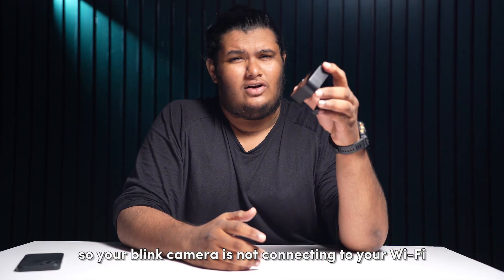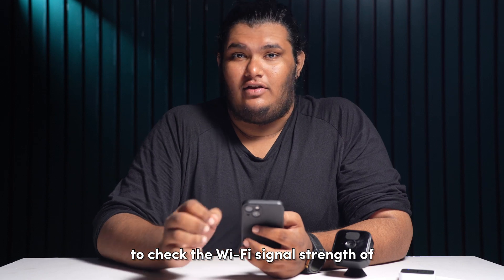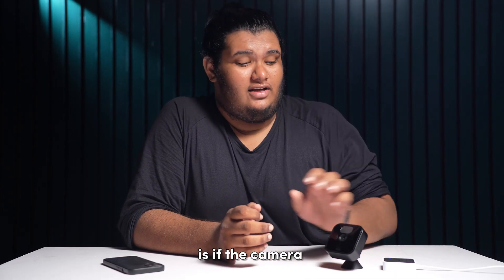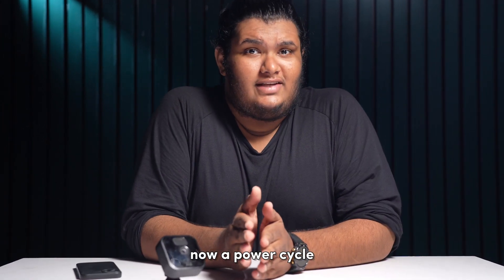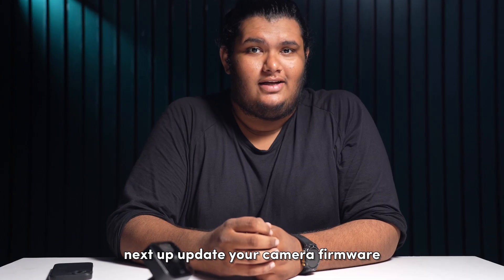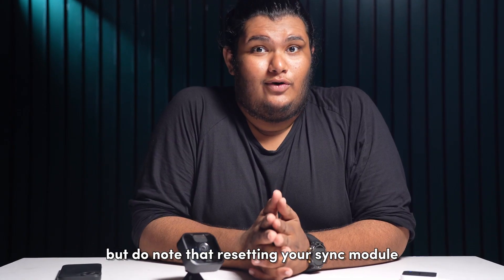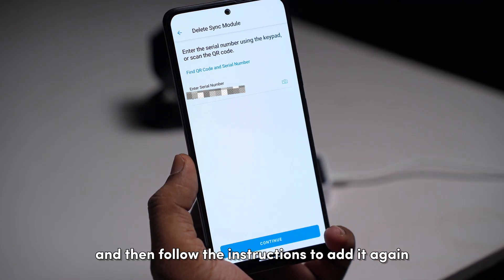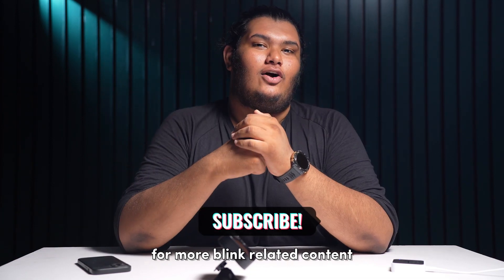Blink Camera Not Connecting to WiFi: How to Fix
Do you have trouble connecting your Blink camera to your WiFi network? Don’t worry, we’ve got you covered. In this video, we’ll show you how to troubleshoot and fix the most common issues that can cause your Blink camera to lose its WiFi connection.

You can also check out our supporting article on our website for a more in-depth analysis